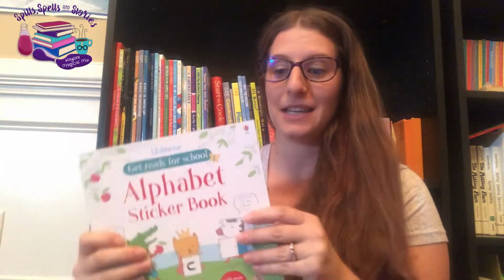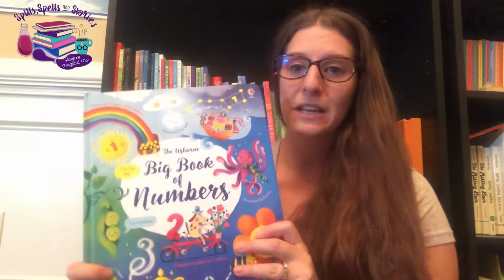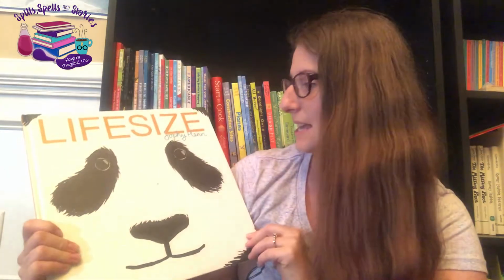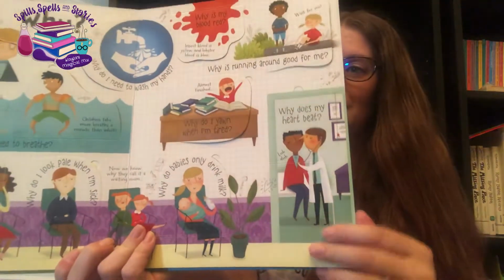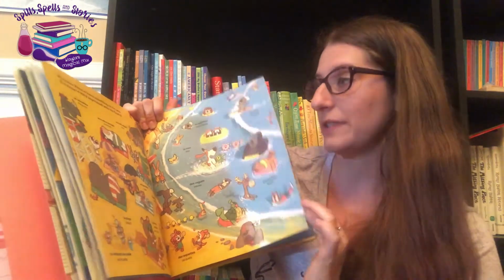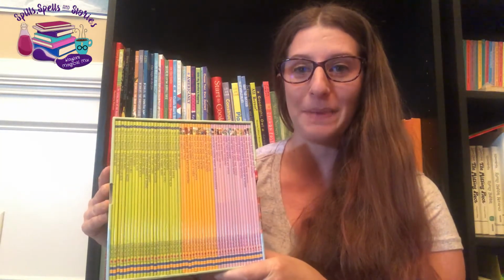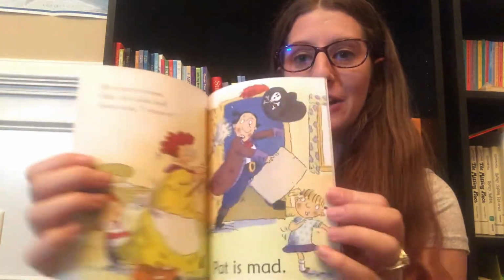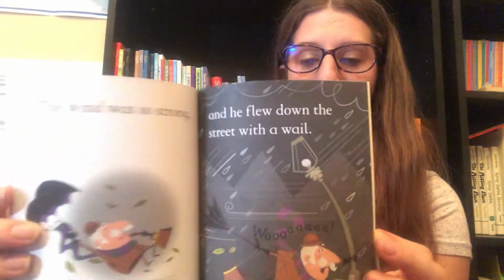Preschool and Kindergarten Books from Usborne Books & More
Here are some of my favorite books for preschool and kindergarten-aged children from Usborne Books & More.